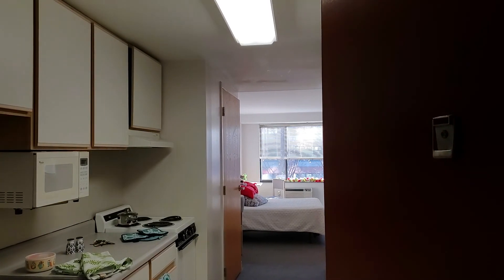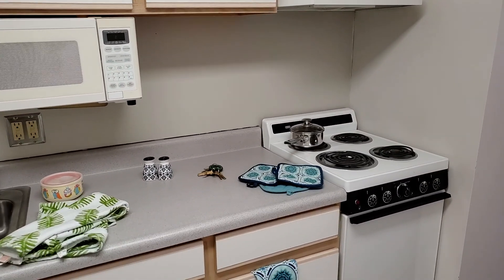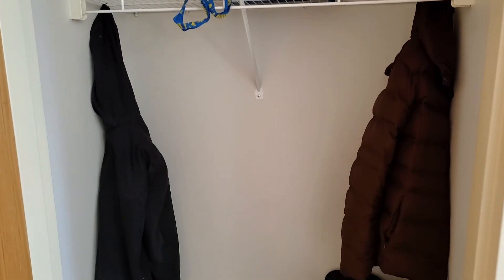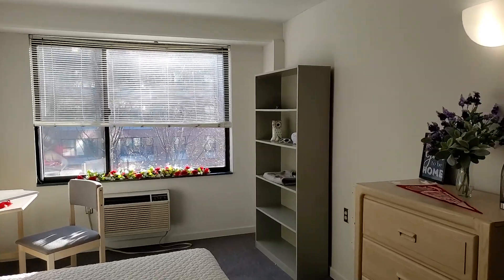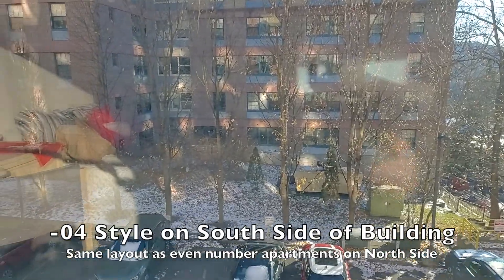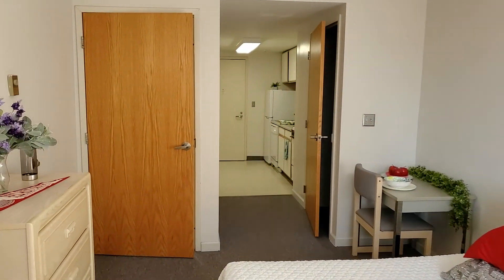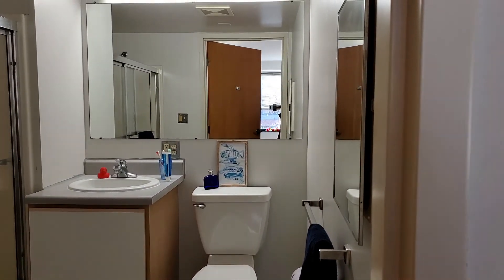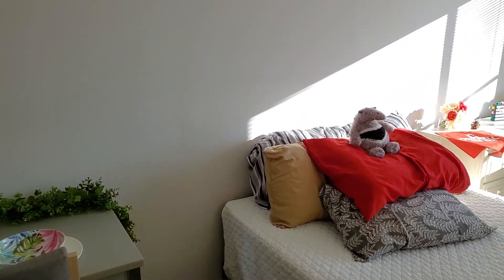Collegetown Center South Rectangle Studio Tour: Apartment 204 (-04 Style Apt)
Each studio is equipped with modern furniture and appliances, including a dishwasher and A/C unit in each apartment. Walking into the apartment, the kitchen is to your left and the bathroom to your right. The carpeted living area comes fully furnished with a full-sized bed, dresser, bookcase, desk, small table, and two chairs. The large south-facing window faces away from Dryden Rd.

Living Area Dimensions: 10’x15’1”